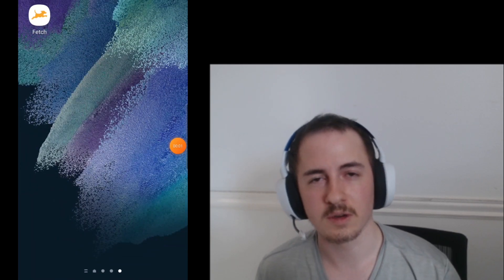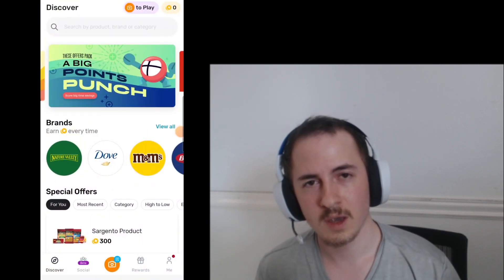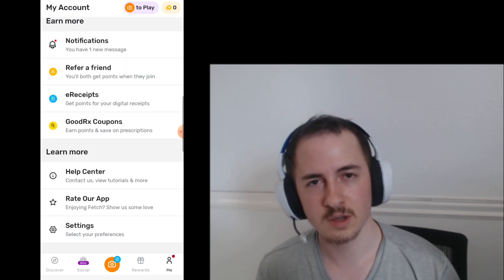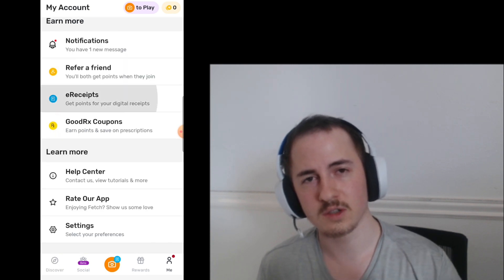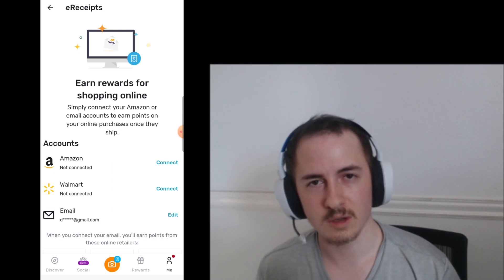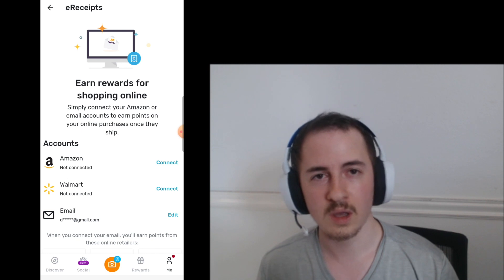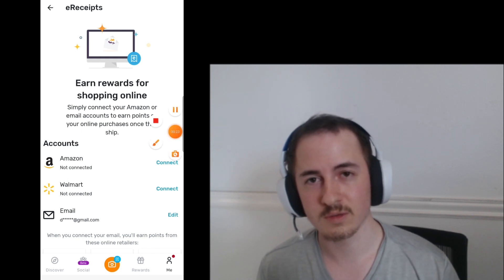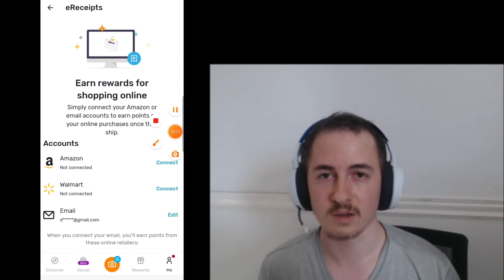How To Earn Money From Home With Fetch Rewards Automated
If you want a FREE Spread sheet of all of tools and Resources.